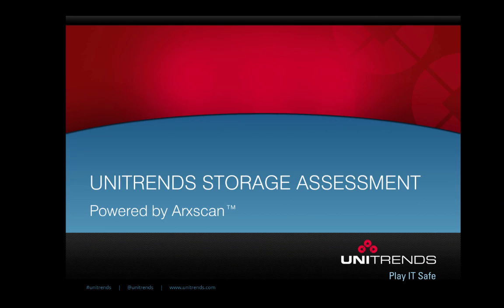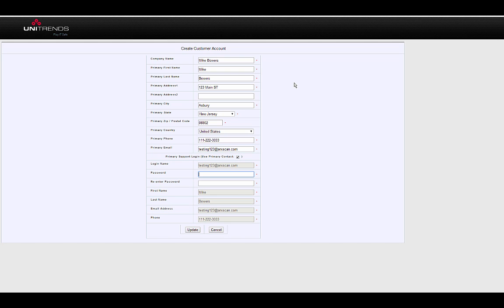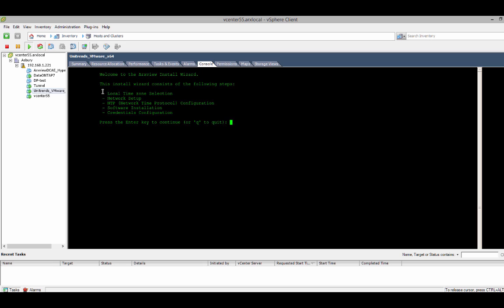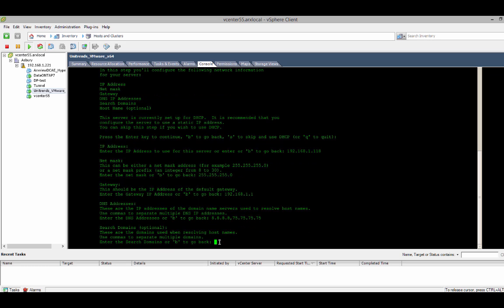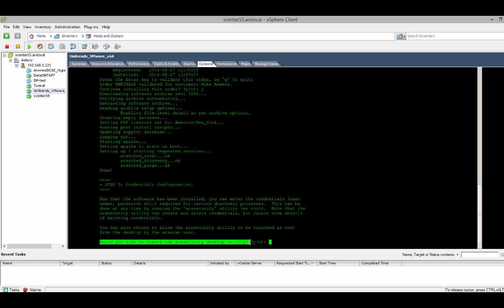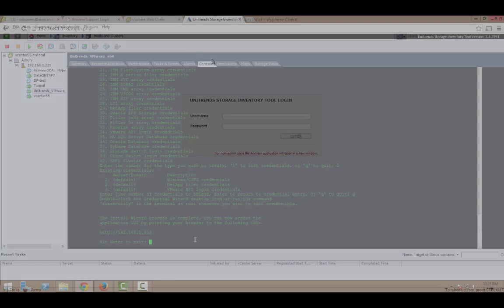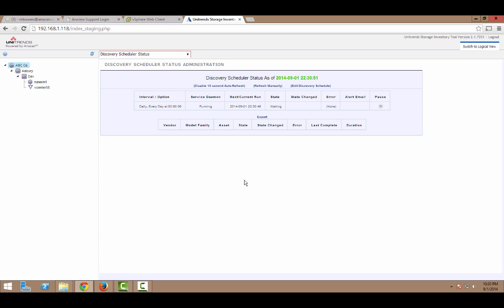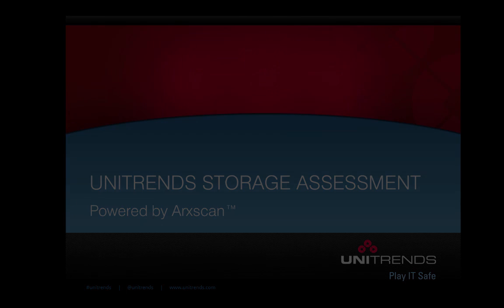SIT Installation Video V2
A tutorial for the Unitrends Storage Installation Tool. Learn how to install it.